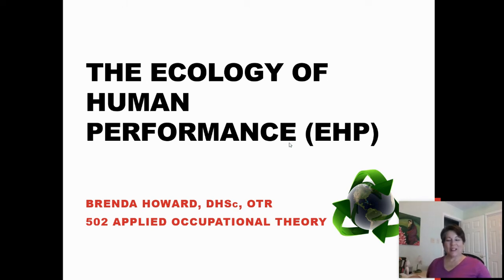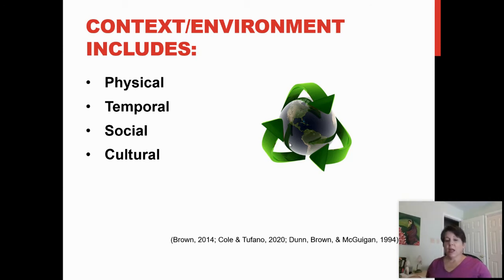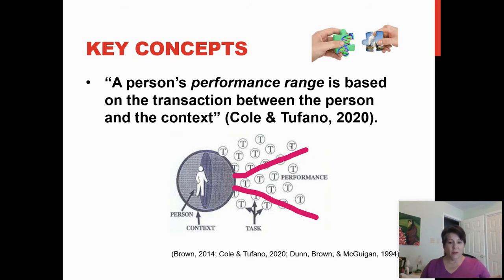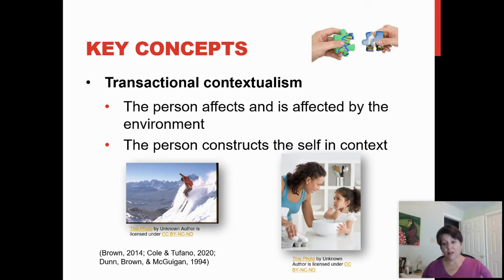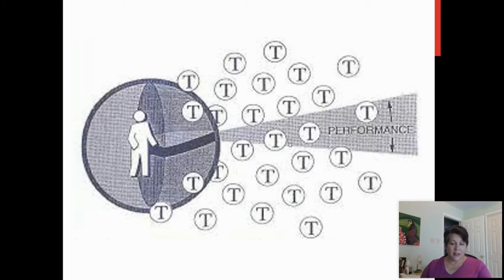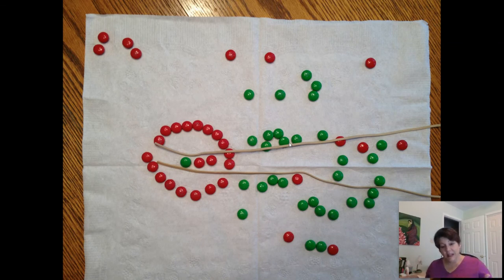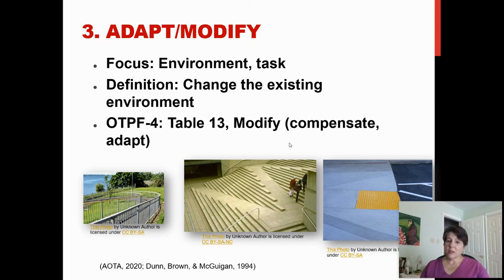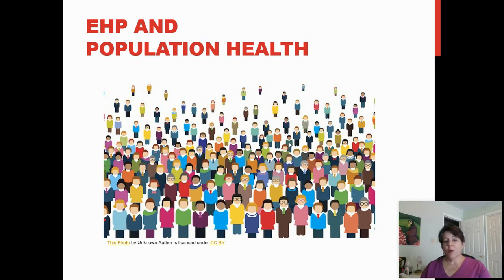Ecology of Human Performance 2020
University of Indianapolis 502 Applied Occupational Theory